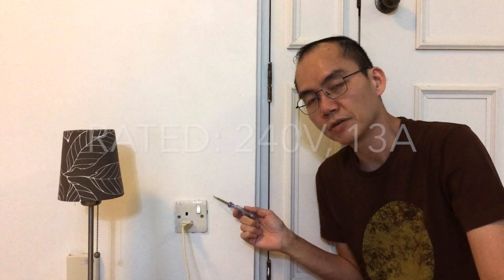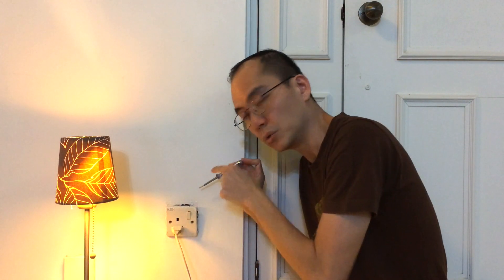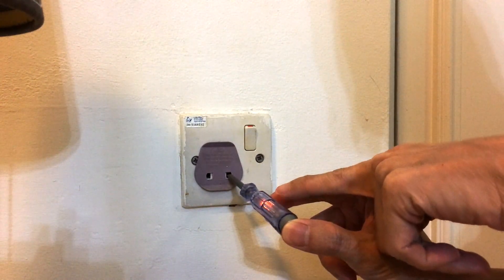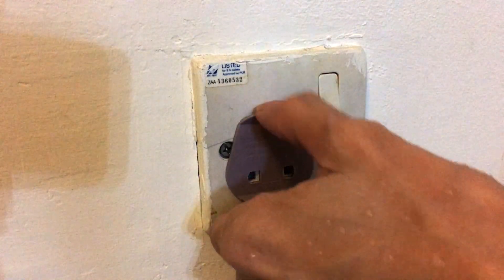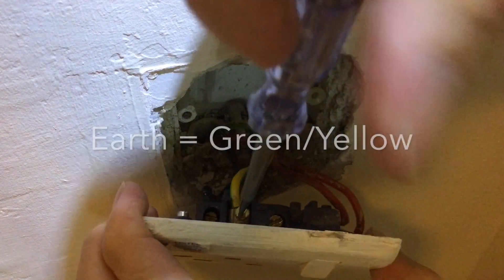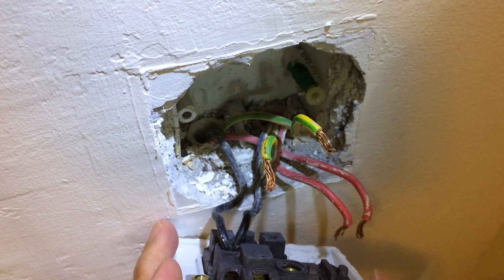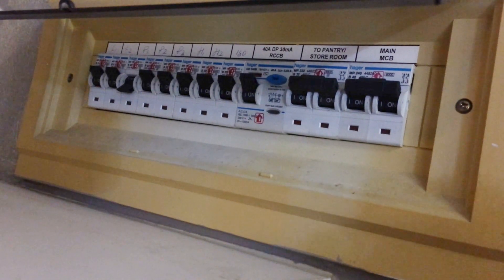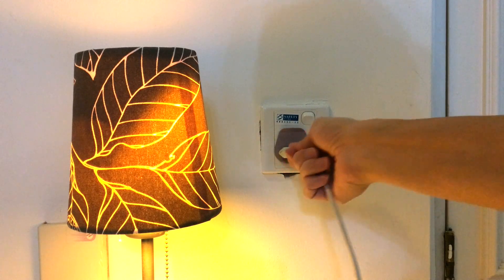How to remove & replace electrical switch or wall socket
How to install/replace 3-Pin AC wall socket (UK/Singapore/Malaysia/Bangladesh/UAE/Hong Kong/Qatar): DIY

A quick video guide on the do's and don'ts of changing / installing / replacing / connecting the AC wall power plug socket for the following countries: UK / Singapore / Malaysia / Bangladesh / UAE / Hong Kong / Qatar.